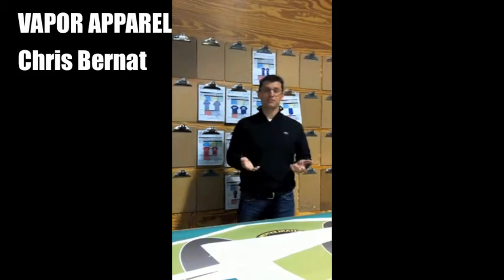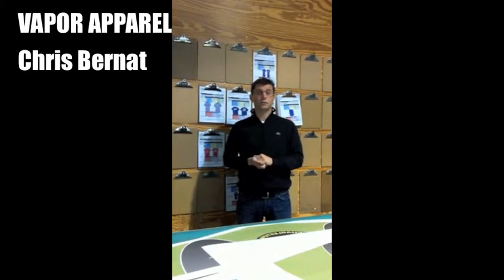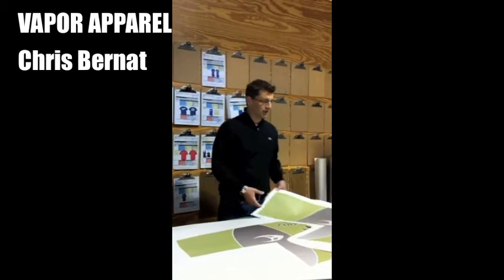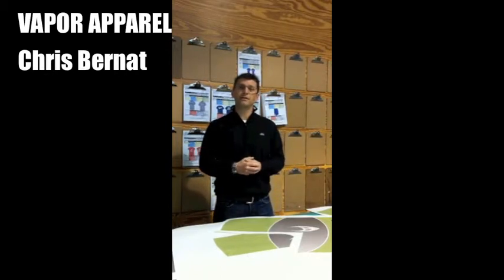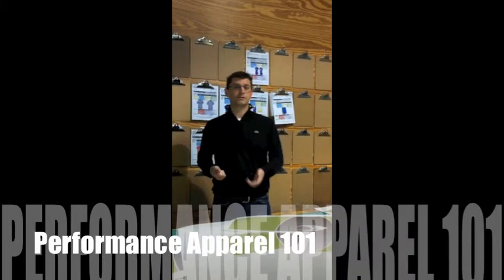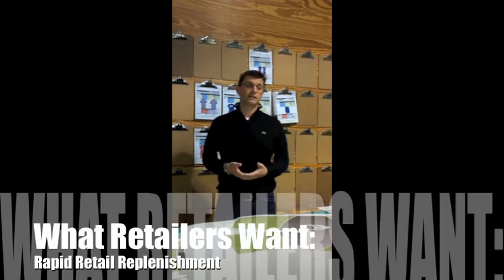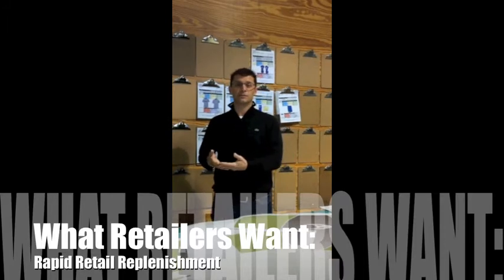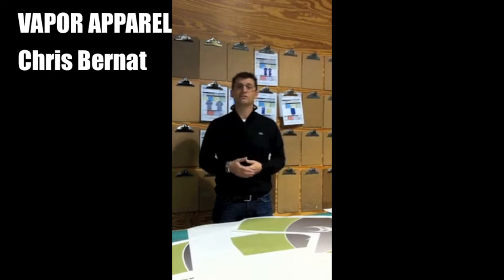ISS Seminar Preview 2012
Chris Bernat, co-founder of Vapor Apparel, gives a sneak peak to the 3 seminars he will be giving at every ISS 2012 Tradeshow.